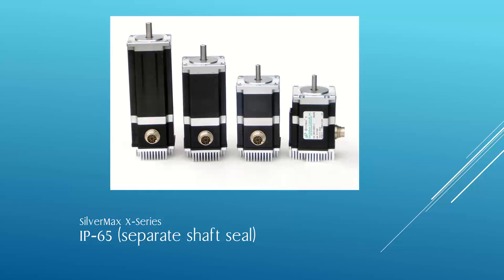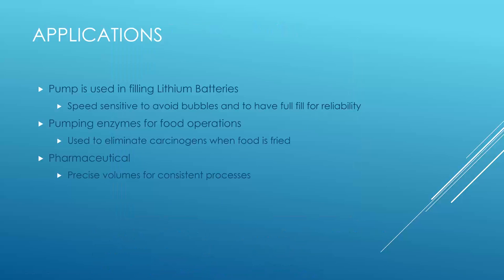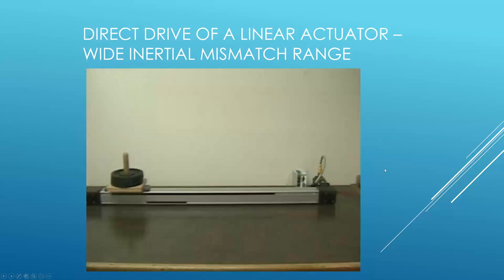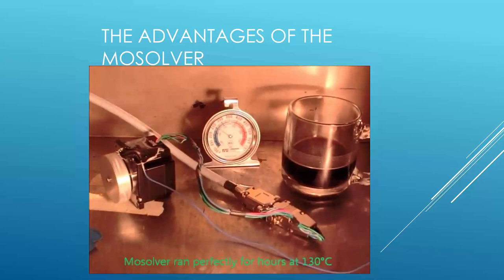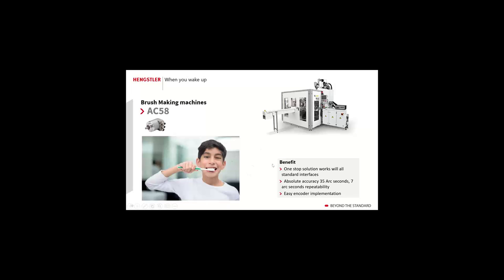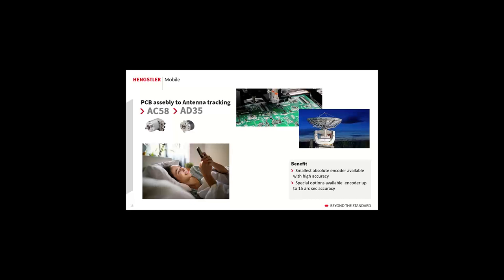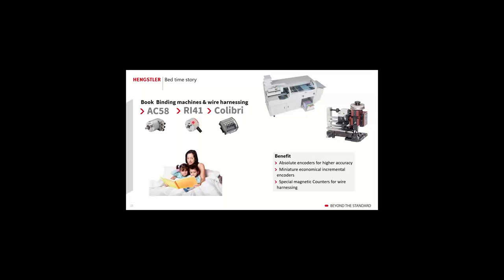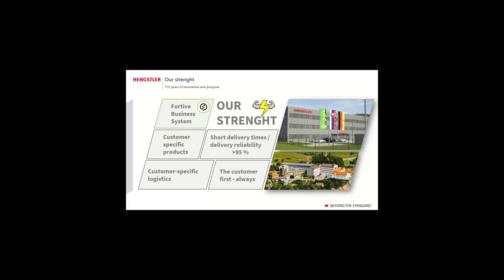[TDSWebinar] How to achieve zero defect and zero yield lost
Two goals that factories aim to achieve in the Industry 4.0 era are:
• Zero Defect
• Zero Yield Lost

These ambitious goals are possible with Industry 4.0 ready technologies!

We would like to share with you some solutions from QuickSilver Control and Hengstler that can help you can achieve these outcomes for your factory!

Watch now!